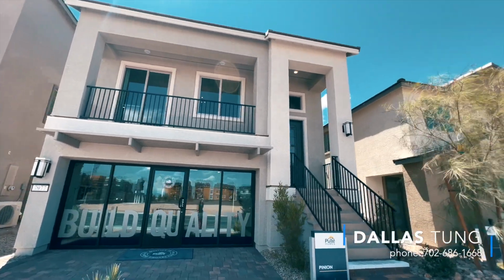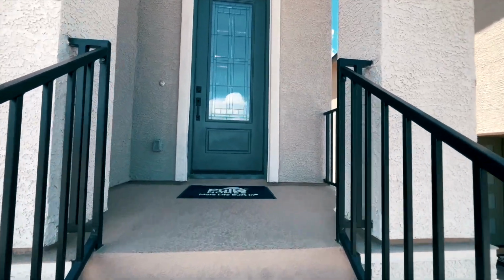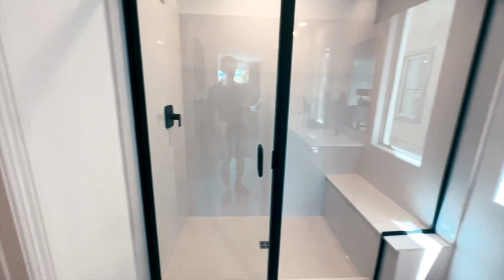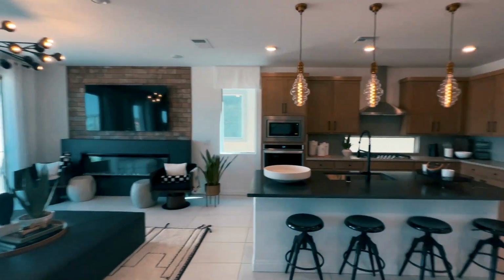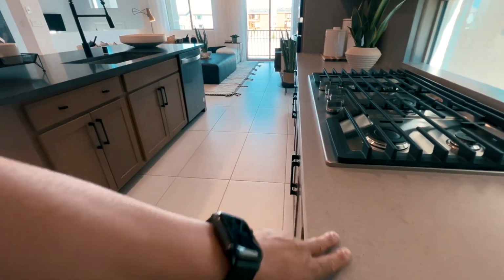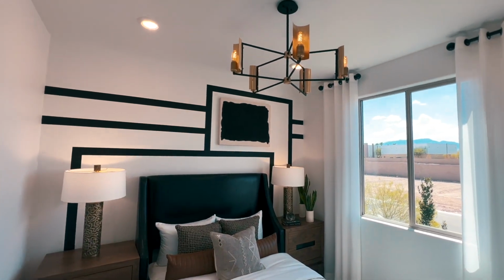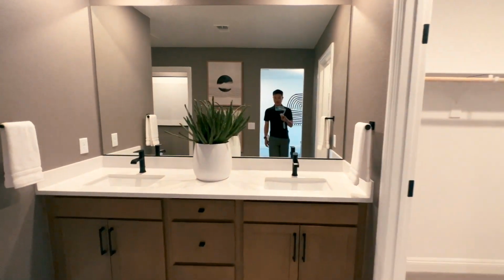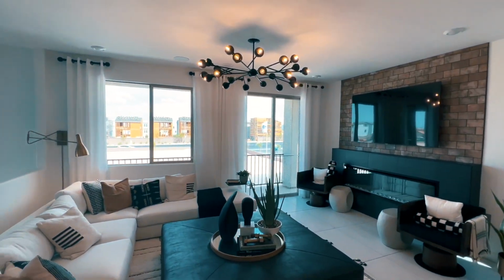Las Vegas: What $500,000 Gets You **Right Now** Nevada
In this video, I'll be giving you a SNEAK PEEK into the NEW Cordora Community in LAS VEGAS. This modern property has three stories, and two game rooms, all under one roof. The Pinion is designed to be your dream home for the way you want to live.

💰  $574,880
🛏️  4-5 Bedrooms
🚽  2-3 Baths
🚘  2 Car Garage
📐  2,690+ sqft

We'd love to help you make a smooth move to Las Vegas Nevada.

I'm one of the top Realtors here in Las Vegas and the best luxury Agent in Henderson. We've closed over 500 transactions and helped many people just like you make their move to Las Vegas. My team has over 10 years of experience in Real Estate, so we know how to get you the best deal possible. The best praise we've ever received from a client was: “Bought my Henderson house with Dallas Tung and his team.  By far the best real estate transaction that I’ve ever experienced. Responds quickly, knows their location and how to get me the most for my money.” Helping people makes me so proud and drives everything we do!

You can trust that we will work hard to help you find the perfect home in Las Vegas or sell your current home for top dollar. So please don't hesitate to reach out, we would love to help you with your Real Estate needs.

To those who are interested please feel free to reach us 👇👇👇

Dallas Tung
Yu-Tung Realty Group | Keller Williams Luxury Homes International | S.0192592

🕒TIME STAPMS🕒
00:00 The Pinion Model
00:16 Pulte Homes at the Cordora community
00:56 Let's go inside
01:13 A Mid-level Garage
01:30 Laundry Room
01:43 Living Room Area
01:54 Wet Bar
01:58 Full Bedroom
02:40 Let's H0ead Back Upstairs
03:07 Nice Open Space
03:17 Kitchen
03:21 Living room
03:24 Dining area
03:42 Closet Storage Space
04:35 Electric Fireplace
05:02 Bathroom with Two Sinks
05:13 Bathtub Shower
05:54 Let's Go to The Third Floor
06:07 The Loft Area
06:56 Eight-foot Ceilings
07:30 Cordora Community